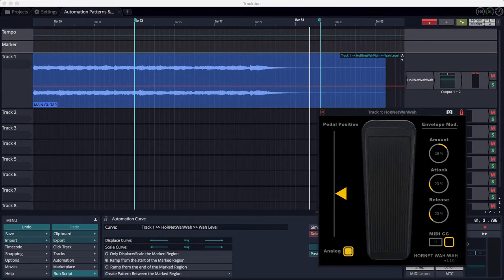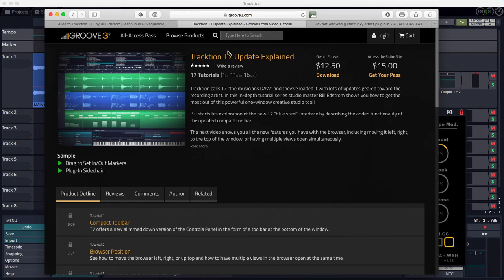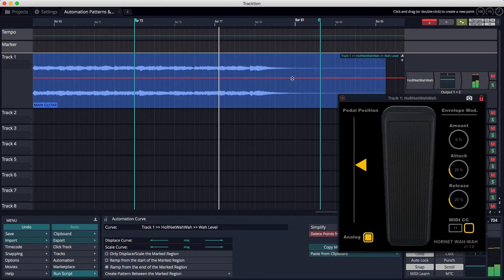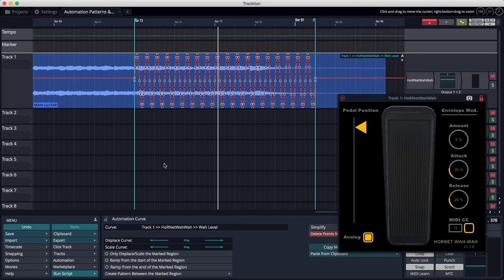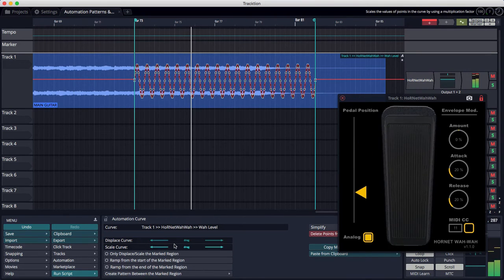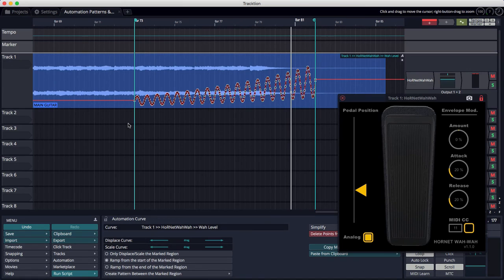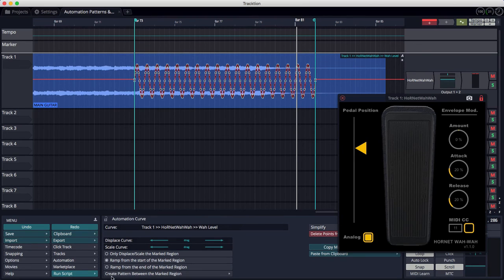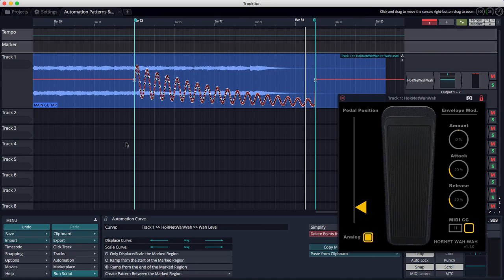Tracktion T7 Automation Patterns & Ramping - ft. Hornet WahWah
Tracktion T7 includes interesting new tools for creating repeating automation patterns based wave shapes like sin or triangle shapes. In addition new modifiers for Displace Curve and Scale Curve give you creative control to fade up or down the intensity of modulation curves.

The examples feature the brilliant new Hornet WahWah plugin.